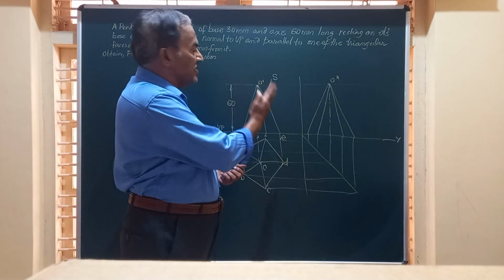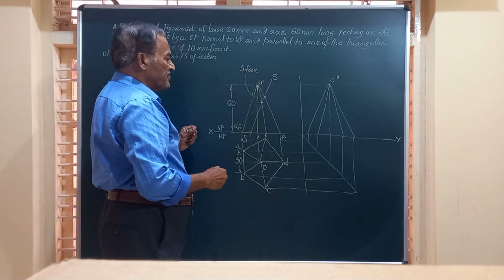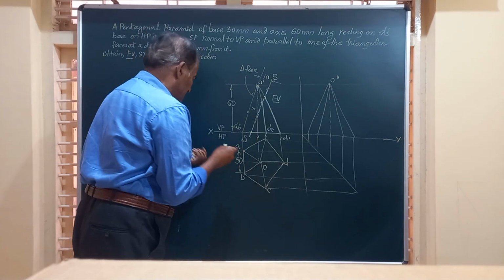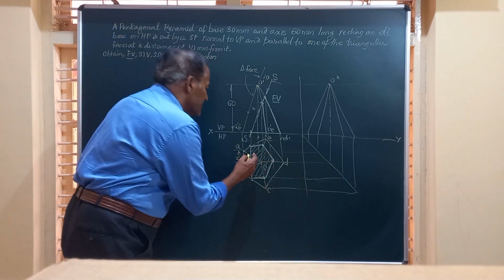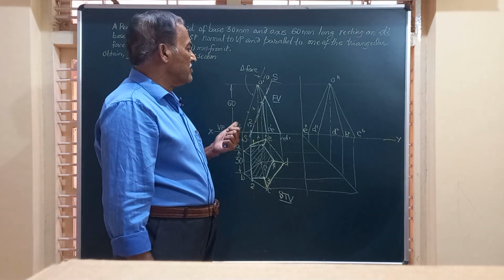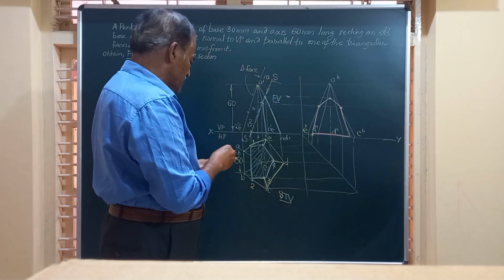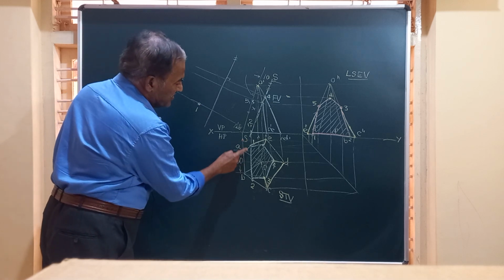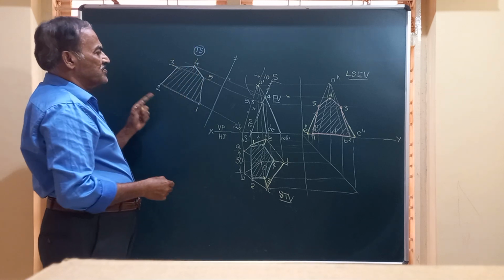Section of a Pentagonal Pyramid ( video no 456)/ Engineering Drawing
In this video we are going to learn how to obtain the sectional views when a Pentagonal pyramid is cut by a section plane which is parallel to one of the triangular faces of Pyramid